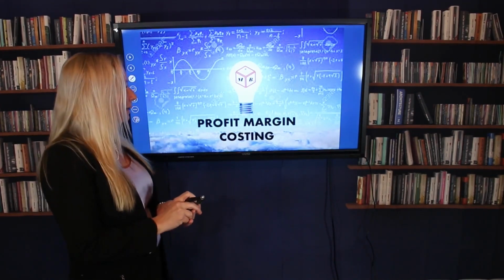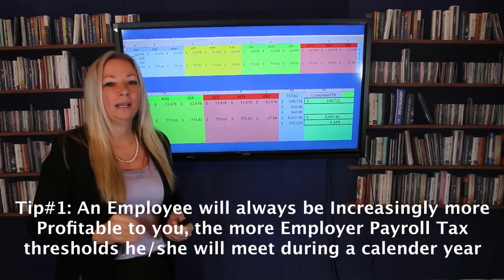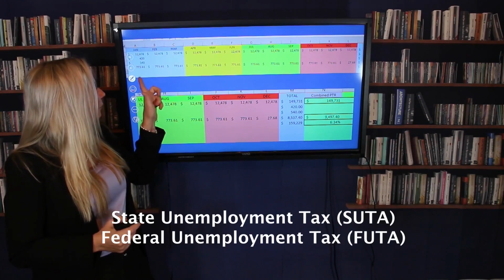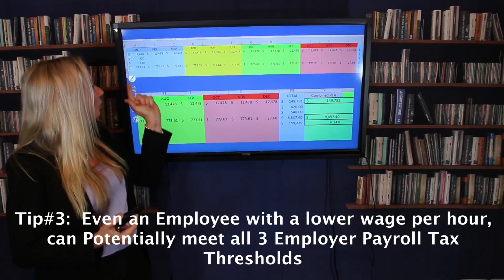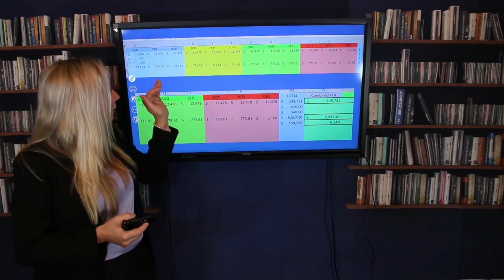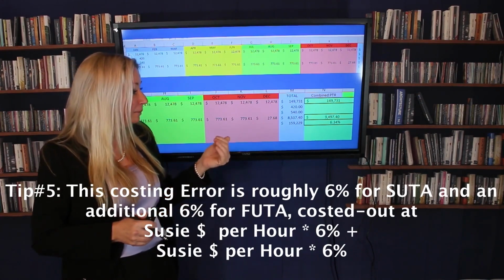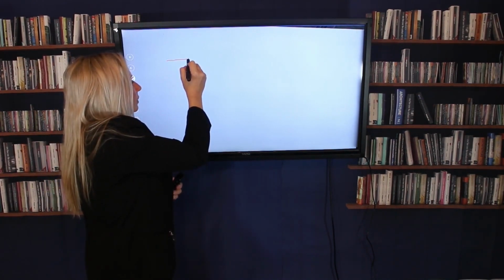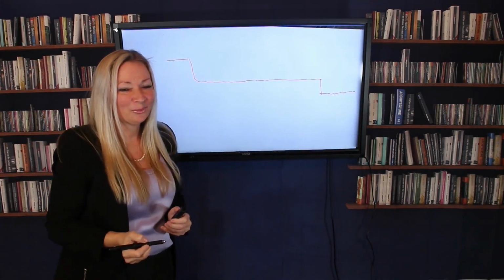Profit Margin Costing Class Session 1 of 4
Teaching Series for Persons wanting to sharpen their Profit Margin Calculation.